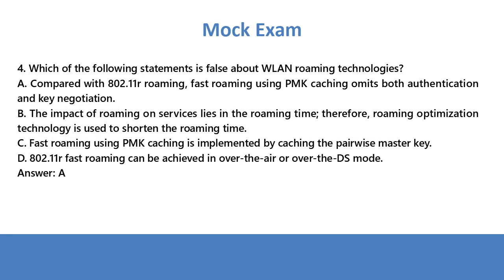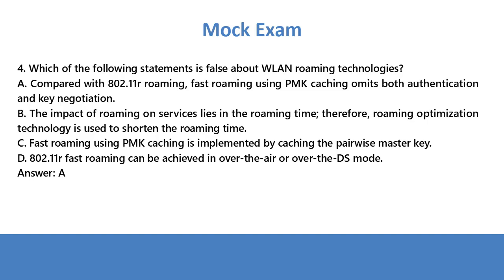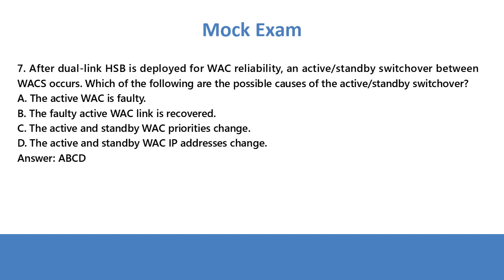HCIP-WLAN V2.0 H12-323_V2.0 Exam Prep & Free Mock Test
Prepare for the HCIP-WLAN V2.0 (H12-323_V2.0) exam with confidence! In this video, we’ll cover essential tips and strategies to ace the exam. You’ll also get access to a FREE mock test to practice and evaluate your readiness.

What’s Inside:
Overview of HCIP-WLAN V2.0 Exam Topics
Study tips for tackling key sections effectively
Free mock test details to sharpen your skills
Proven techniques to maximize your score

Whether you're just starting or looking for a final review, this video has everything you need to succeed.